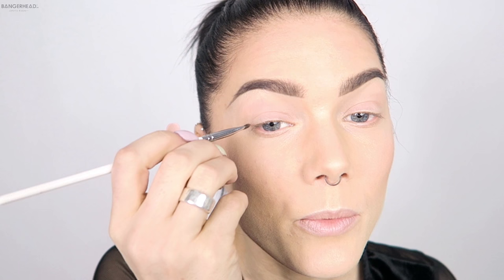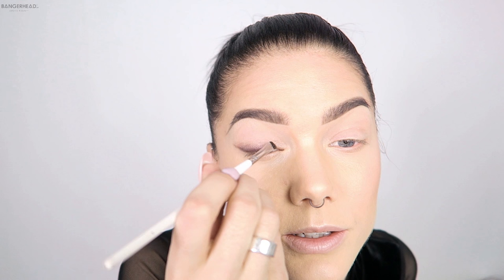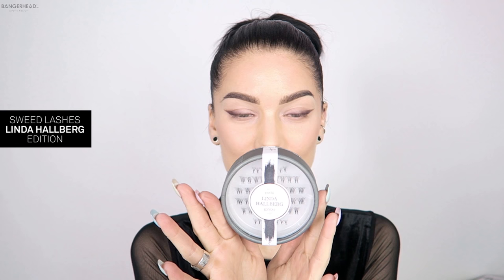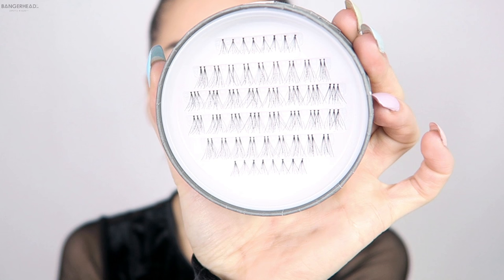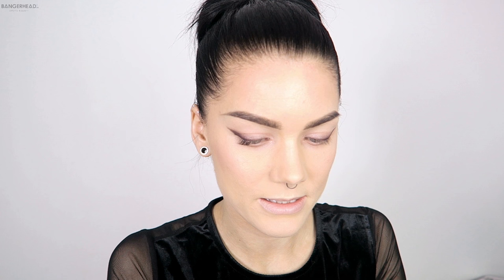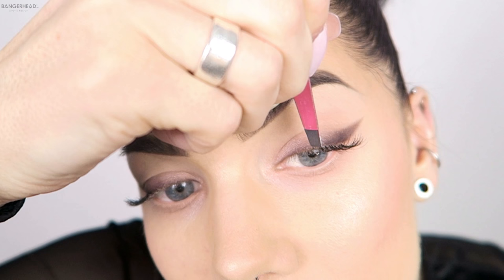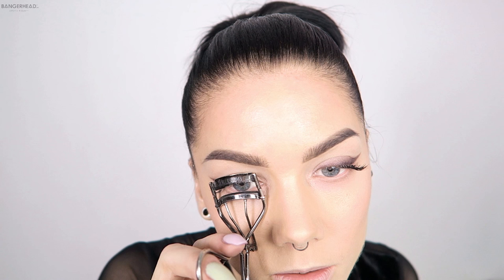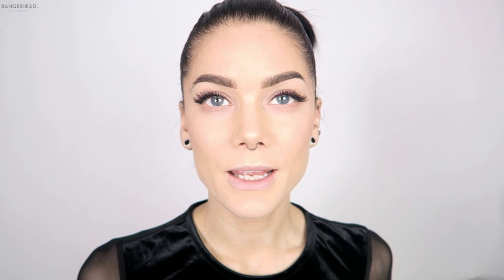Revealing a Secret & Natural Makeup - Linda Hallberg Tutorials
Revealing A Secret & Natural Makeup - Linda Hallberg Makeup Tutorials

Hi there! You know what? Today I will show you a secret that I have wanted to show you for a long time now!!! Im so excited to show you this, and i can't wait to see what you think about my lashes! And I will also show you how to do the natural makeup that I'm wearing in this video

Hej på er! Vill ni veta något roligt? Idag ska jag visa er en hemlighet som jag har velat visa er såååå mycket!!! Jag är så otroligt taggad att få visa er detta och jag kan inte vänta med att få höra vad ni tycker om mina nya fransar! Jag kommer även visa hur man gör looken jag har på mig i filmen :) ♥♥♥

2:20 Revealing the secret

produkter i videon.

*Sweed Lashes - Linda Hallberg Edition

*Isadora -Eye Shadow Quartet Nude Sand

*Ciaté - Trople Shot Mascara

*Nyx - Butter Lipstick Snak Shak

*Kat Von D Beauty - Vampira